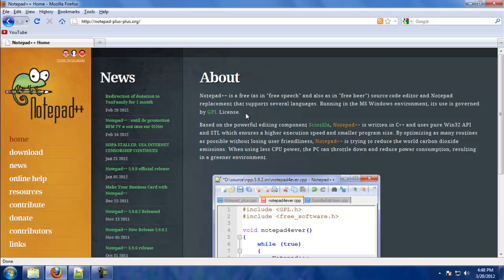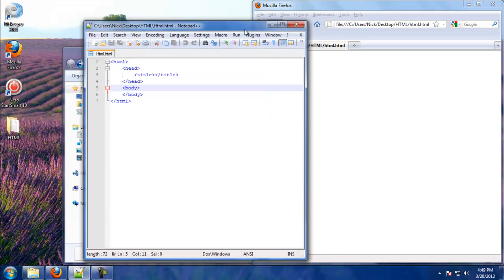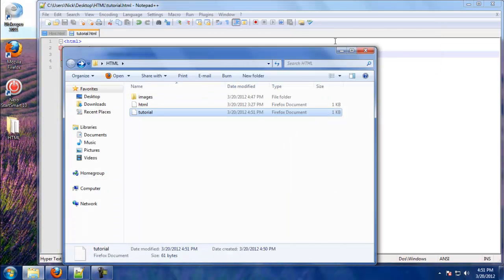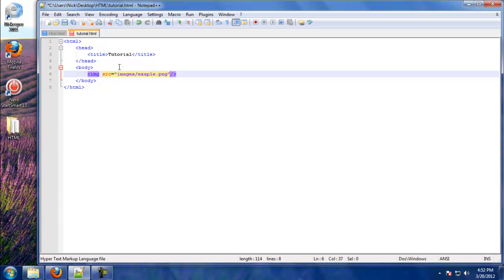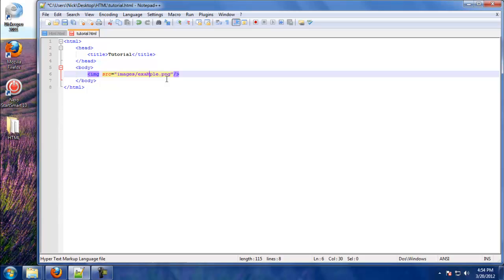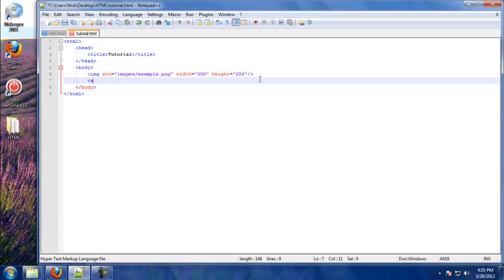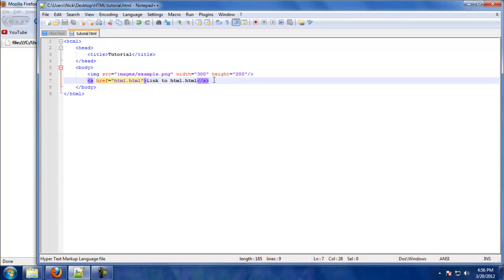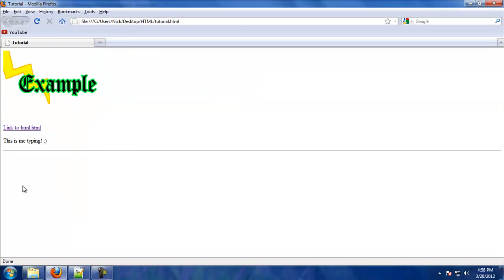Basic HTML Ep. 1 - Images, Paragraphs, and Links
I try showing the bare minimum basics of HTML. This video is not for people who know even the basics of HTML. :)